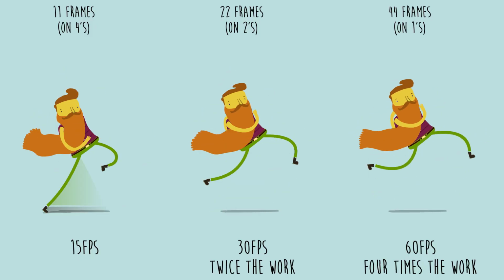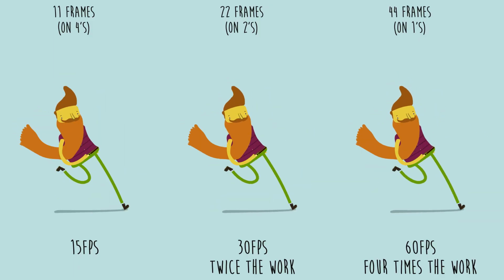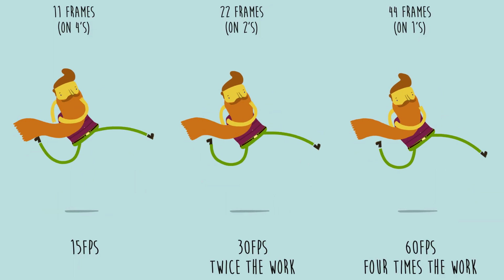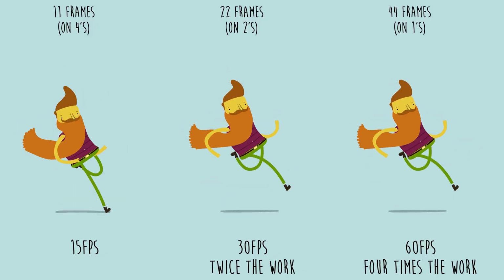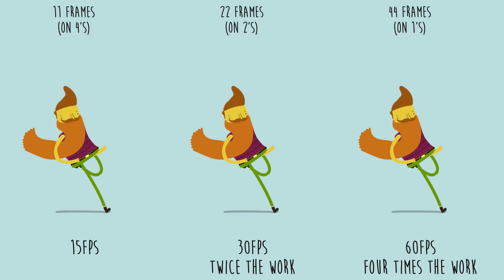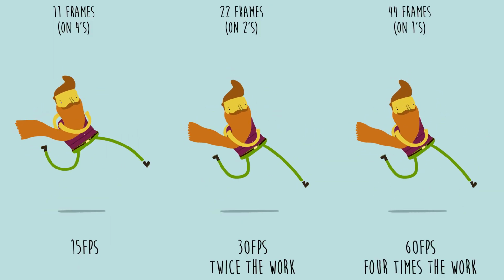Frame rates for animation, 60fps, 30fps and 15fps side by side.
Frame rates for animation.
60 frames per second, 30 frames per second and 15 frames per second.
I thought I would take advantage of YouTubes 60FPS option and compare 60FPS to 30FPS and 15FPS.
All for 2D drawn character animation, in this case using Adobe Animate.

So to clarify for the 3 examples here...

ON RIGHT = 60fps 'ON ONES' (So this is at least twice the amount of in-between work a typical animator would do.)

IN MIDDLE = 60FPS 'ON TWOS' (So this is like a more typical 30FPS 'ON ONES')

ON LEFT = 60FPS 'ON FOURS' (So this is more like what a typical animator would do if he was working 'ON TWOS' on a 30FPS timeline.)

I hope the above makes sense.
I made this today simply because I couldn't find an example of this online whilst I was doing some research. So I just thought I would do it myself, and share.